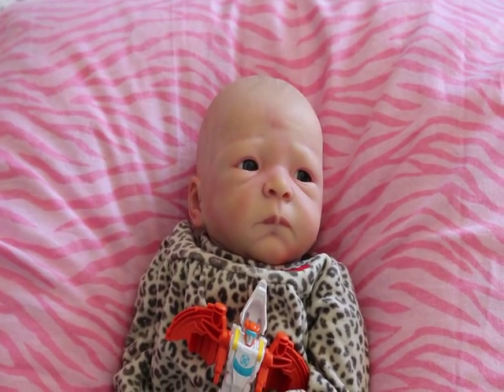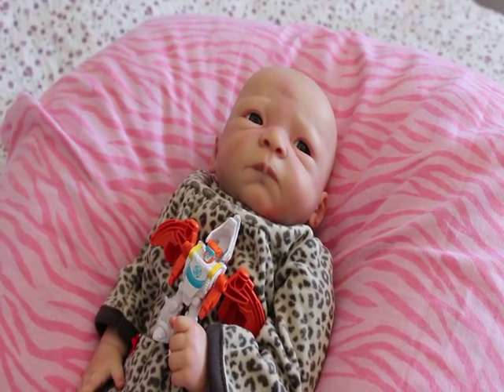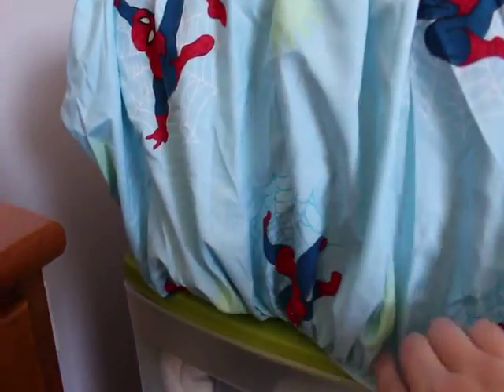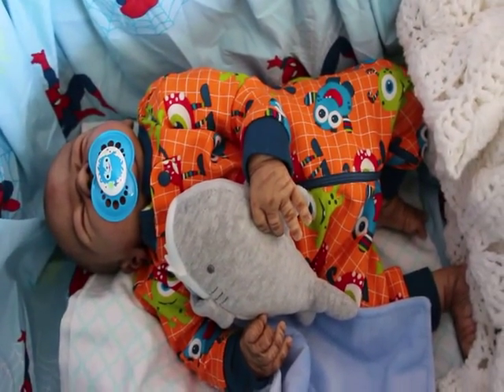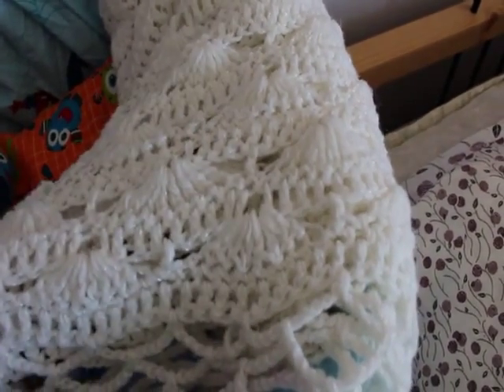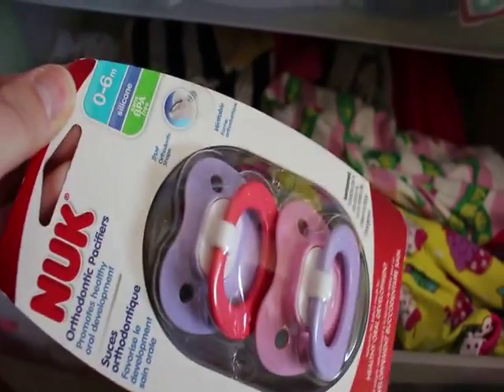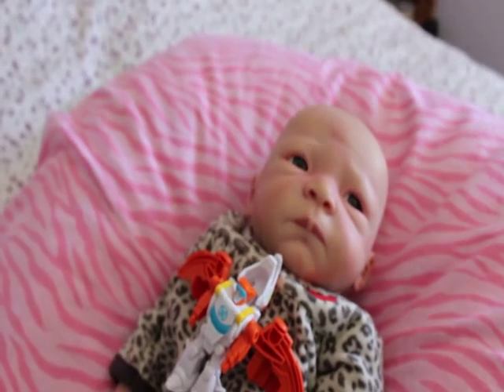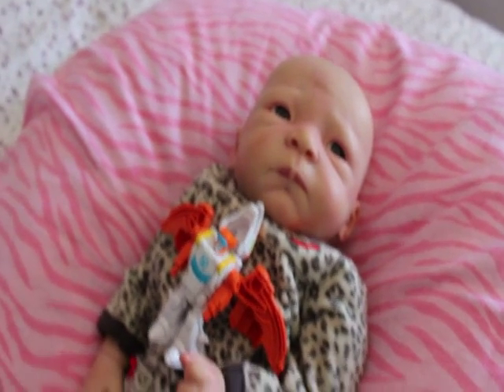Small space reborn nursery tour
If you have no space but want to add a nursery for your reborns watch this video. I may be able to help you out. :)